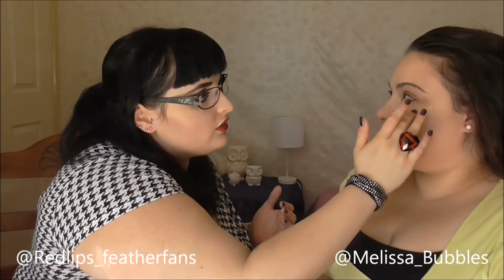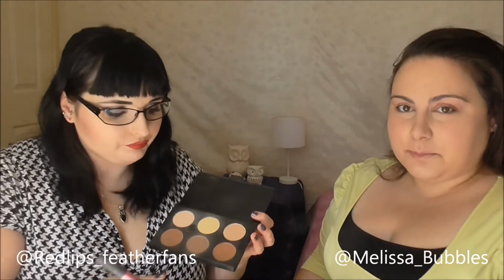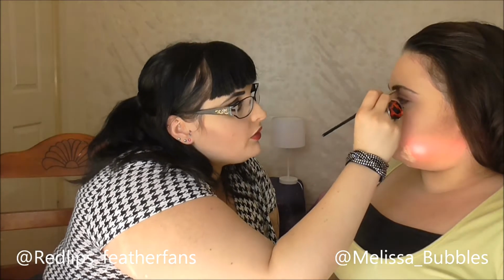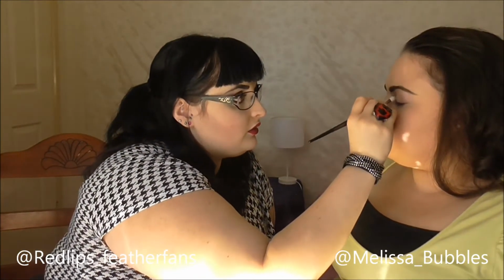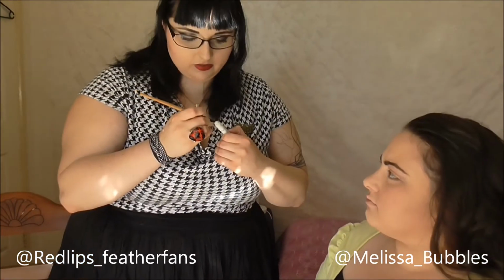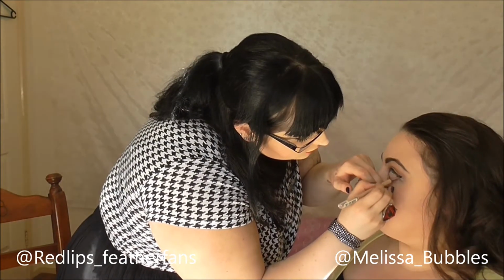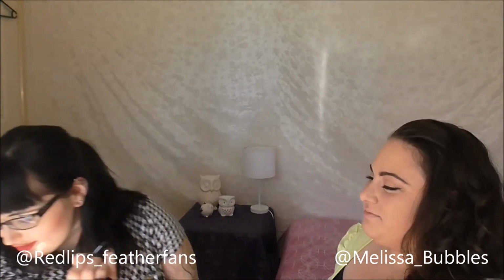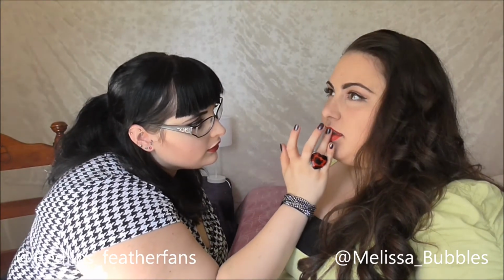Marilyn Monroe makeup look with Brittany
Open Me!

Find Brittany:  @redlips_featherfans

Melissa Bubbles